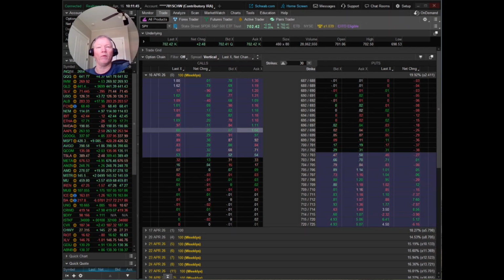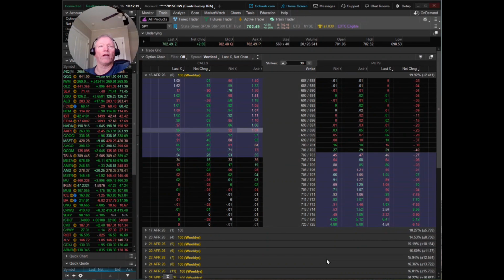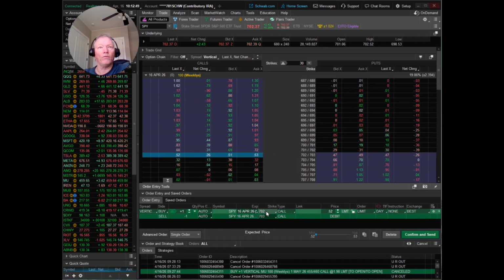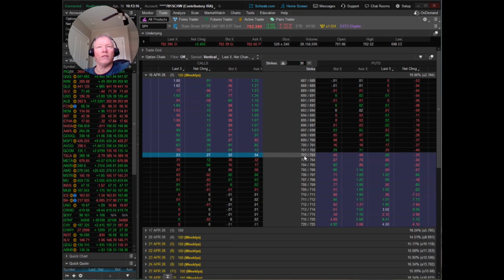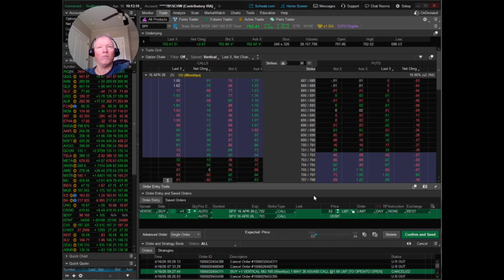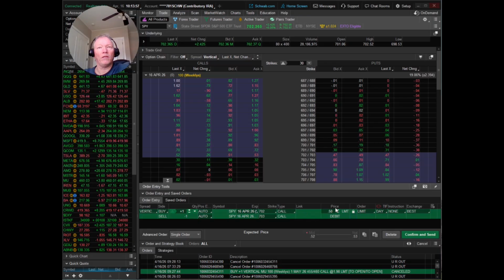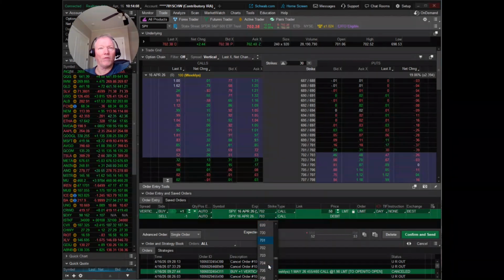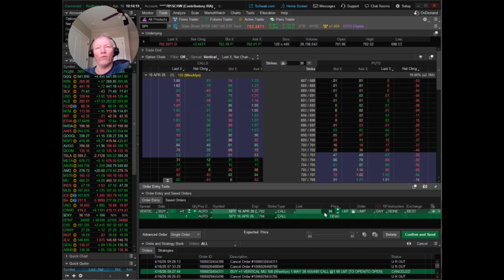Before You Trade a Debit Spread, Know These 2 Numbers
Learn how a bullish debit spread works using a straightforward SPY example on thinkorswim. This video explains the two legs of a vertical spread, how the debit paid defines your maximum loss, and how the distance between the strikes affects maximum potential profit. You’ll also see what changes when a spread is widened from $1 to $2. It is a practical introduction for options traders who want to understand their risk before placing a trade.